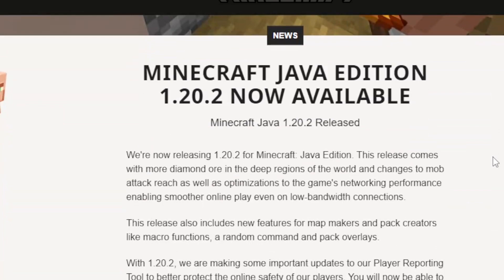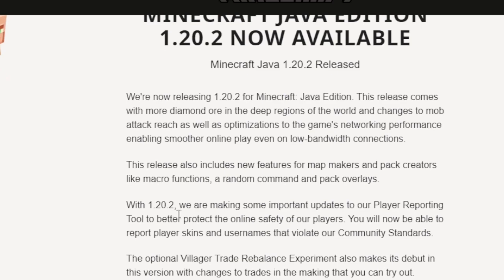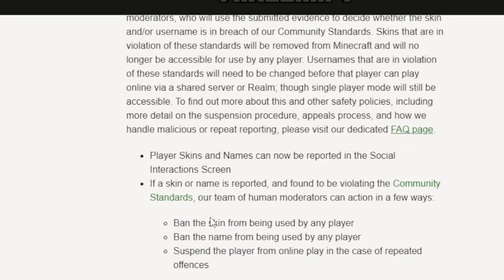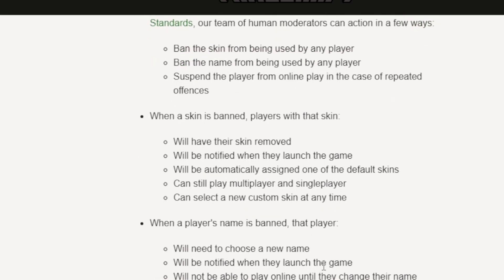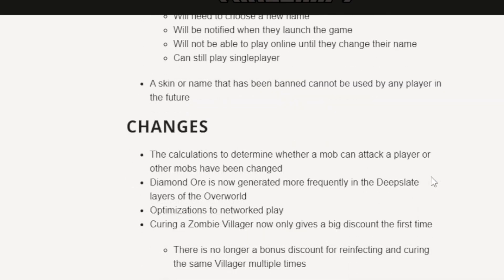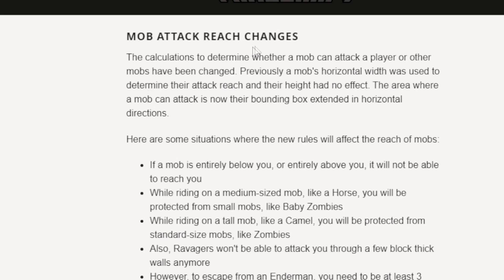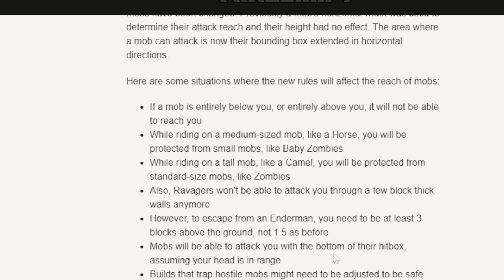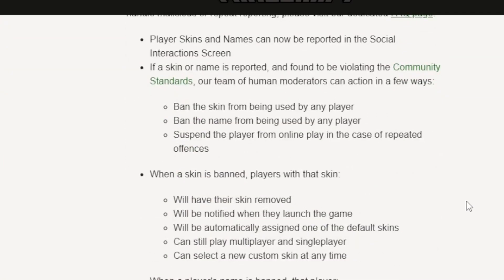Minecraft 1.20.2: New Features and Changes Unveiled!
Welcome to our latest Minecraft update coverage! In this video, we dive deep into the highly anticipated Minecraft version 1.20.2 update. Join us as we explore the exciting new features, improvements, and fixes that come with this release. From gameplay enhancements to bug fixes, we've got you covered with all the details you need to know.